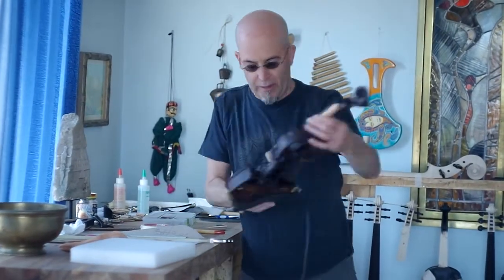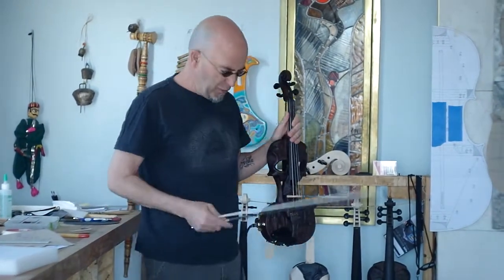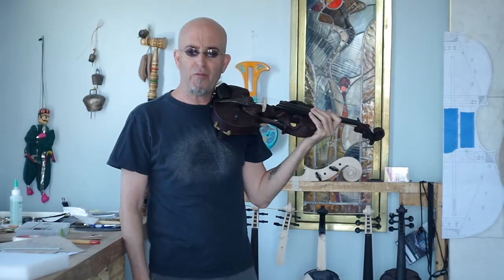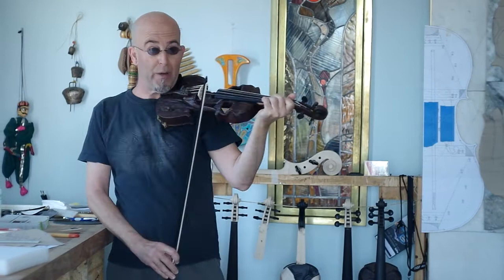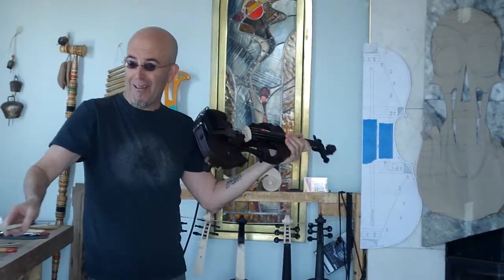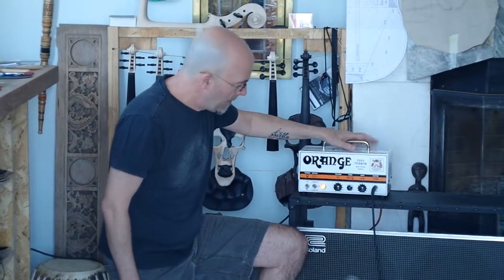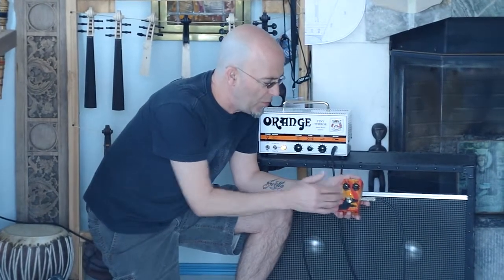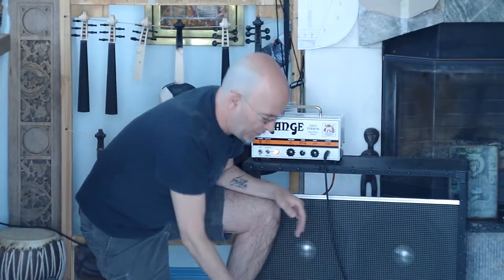Skull violin sound demo.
Here is a quick sound demo.  I am testing out a new camera I have.  The sound is recorded using the mic of the camera.  Considering that the sound quality is not to bad.  This video is shot with a pentax K-01 with a 50mm helios lens.